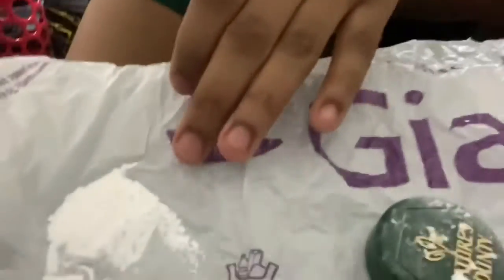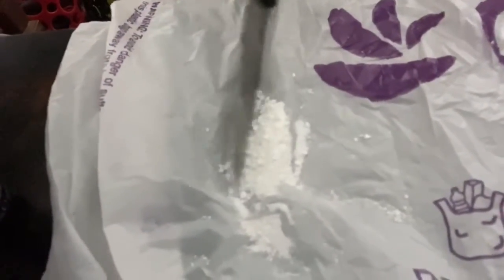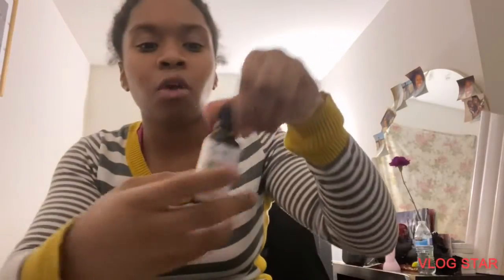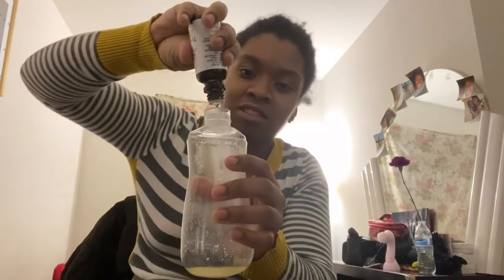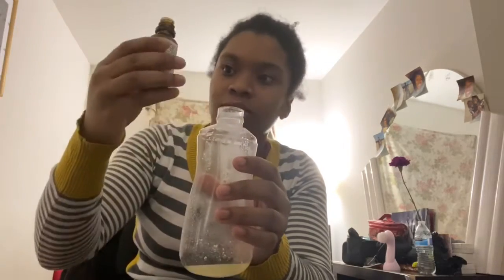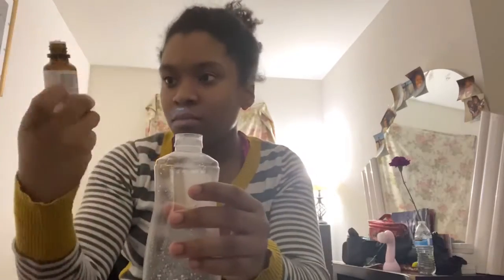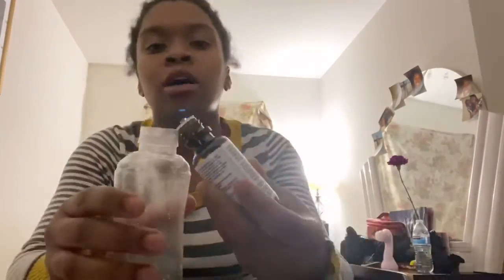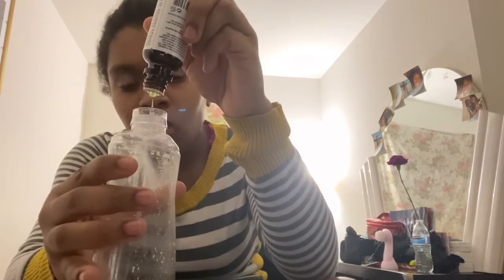DIY Natural Hair Growth Oil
And if you wanna make it too I got everything at cvs but if you guys are about results like me and are lazy sometimes don’t forget to keep you notifications on so that when I post the video seeing if this homemade oil I made actually makes my hair grow let me know if I should sell it or even if you just like it.